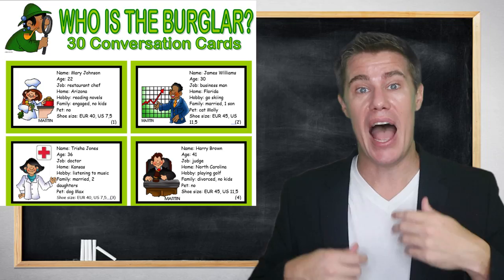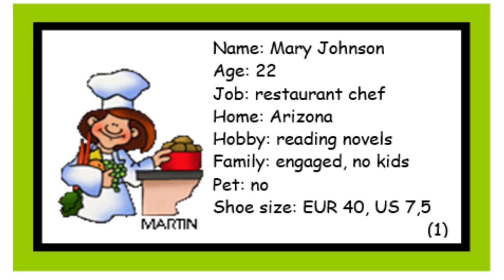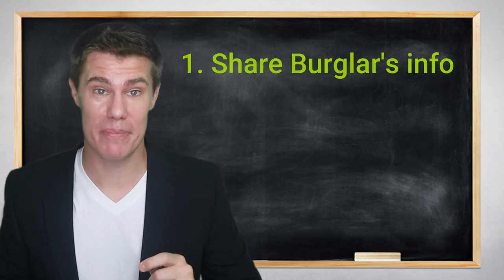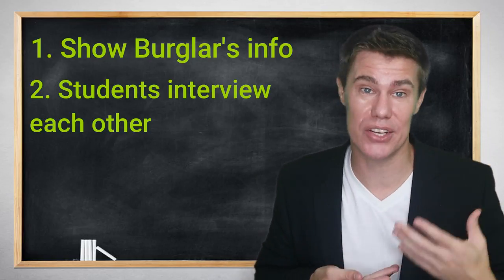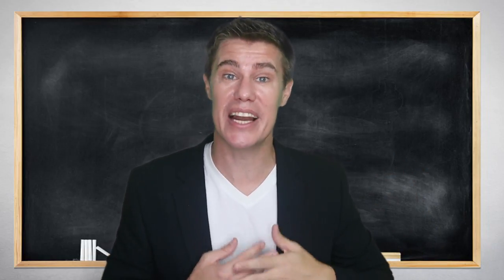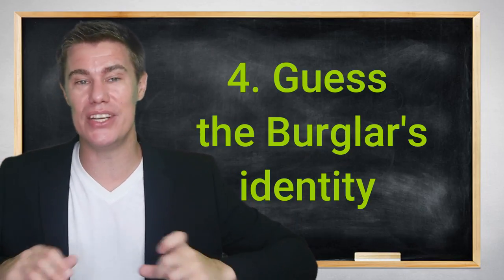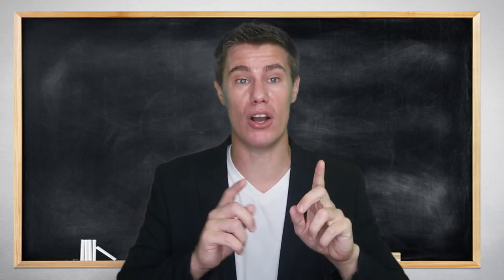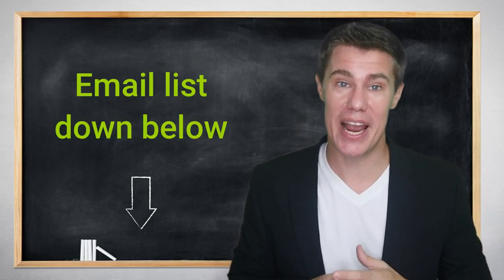Who is the Burglar? ESL Speaking Activity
📘 1000 Questions and Answers to Learn English!

🚀 SUPPORT

🎓LEARNING LINKS

⏱️TIMESTAMPS

0:00

🎼 MUSIC